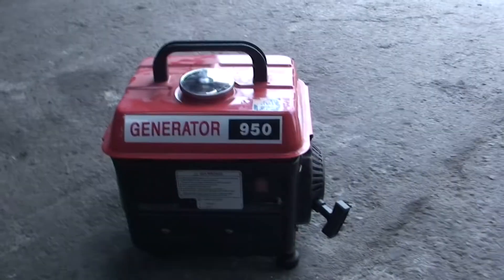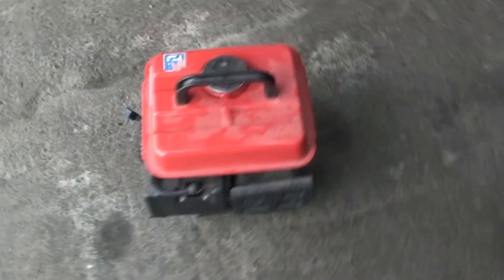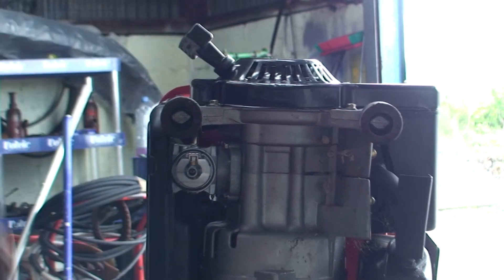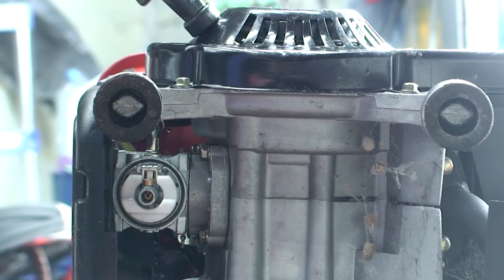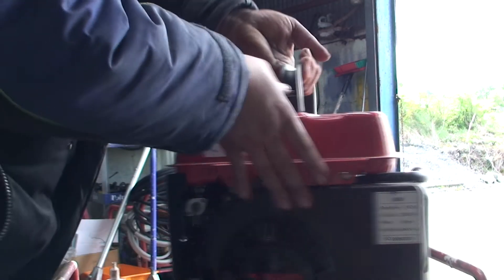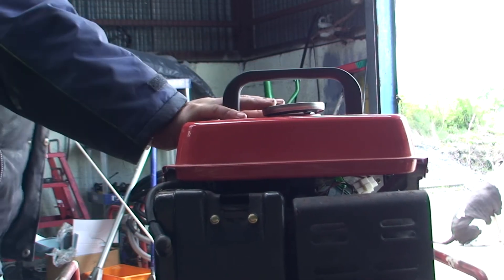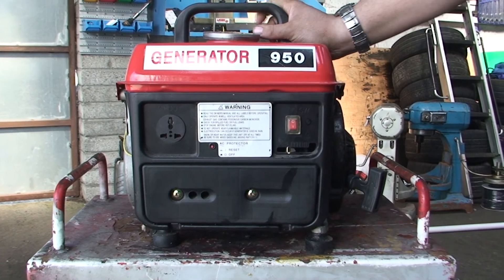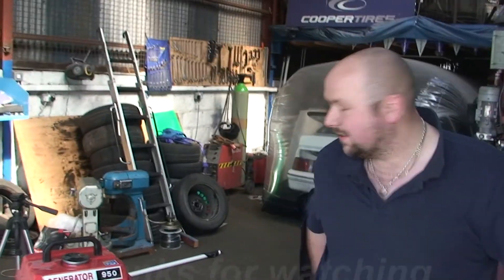bodgit and leggit garage generator will not start how to start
this is how to start a generator that stud for a long time
and not been used

this work on about 85% of generator

A gas generator usually refers to a device, often similar to a solid rocket or a liquid rocket that burns to produce large volumes of relatively cool gas, instead of maximizing the temperature and specific impulse. The low temperature allows the gas to be put to use more easily in many applications, particularly to drive turbines. Gas generators are used to power turbopumps in rocket motors,[1] to deploy airbags, and in other cases where large volumes of gas are needed, and storing it as a pressurized gas is undesirable or impractical.

A gas-generator cycle can also specifically refer to a way of designing a turbopump-fed liquid rocket engine, where some of the propellant is burned to drive the turbopump, and the exhaust is dumped overboard (usually through a nozzle) instead of being fed into the main combustion chamber. Many liquid rockets are designed this way, for example the Saturn V F-1[1] and SpaceX Merlin engines. Usually, the propellants are burned in a highly fuel-rich mix to keep flame temperatures low — O:F ratios below 0.5 are common.

Another good example is the V-2 rocket, which used hydrogen peroxide decomposed by a liquid sodium permanganate catalyst solution as a gas generator. This was used to drive the main turbopump to pressurize the LOX-ethanol propellants.

A common use for gas generators is in automobile air bags. A small pyrotechnic charge is usually used to open a valve, which begins the gas generation process. A typical charge might be a pound of sodium azide.

Another common gas generator is the chemical oxygen generator.

Gas generators have also been used to power torpedoes. Hydrogen peroxide is frequently used in such applications.

Gas generators can be also used for powering of auxiliary power units and emergency power units. Hydrazine is often used as a fuel.